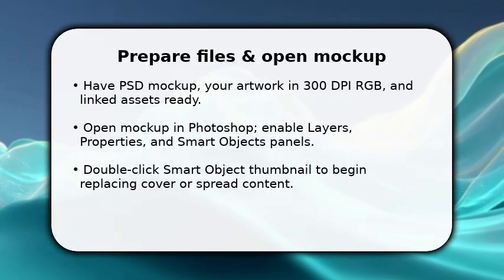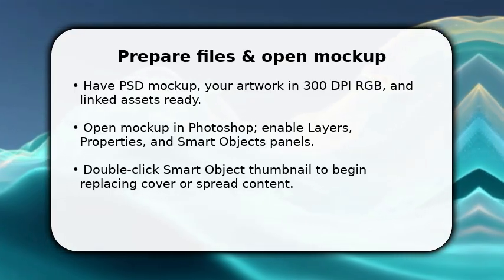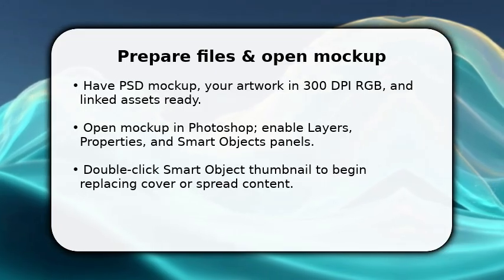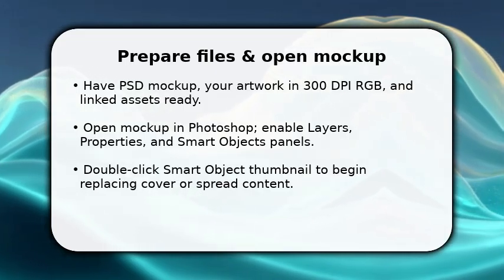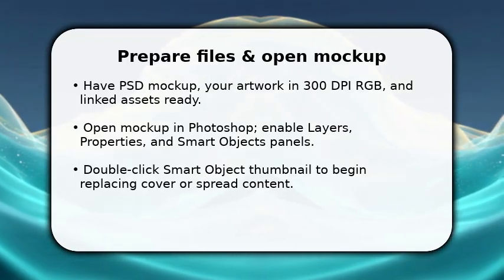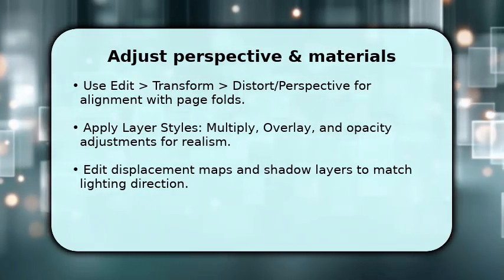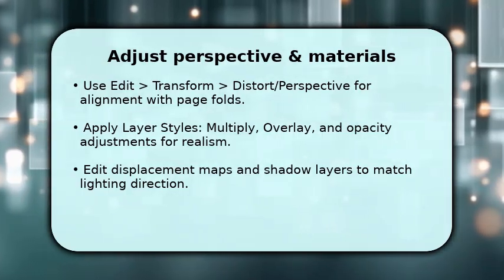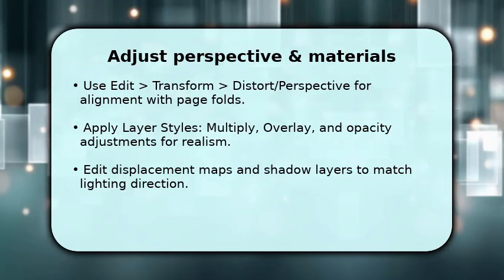How to Use Magazine Mockup in Photoshop - Full Guide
Dive into the world of professional design as we unveil a comprehensive guide on using magazine mockups in Photoshop. This tutorial will walk you through each step, from selecting your base image to adding final touches that make your project pop.